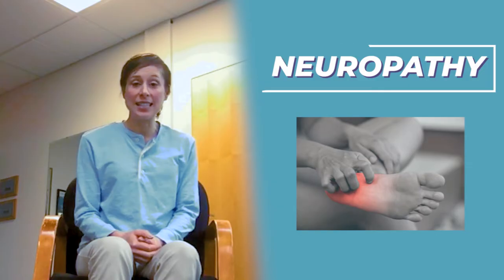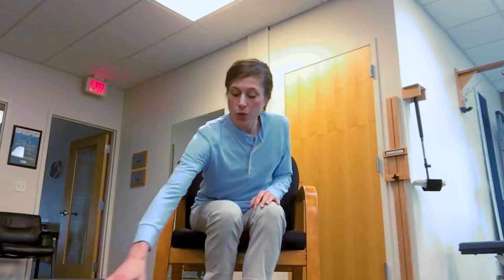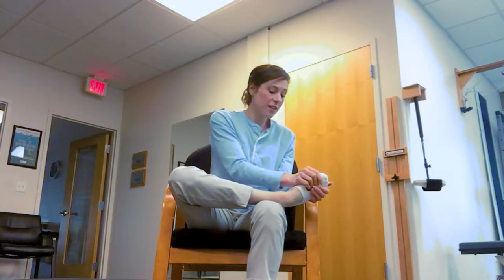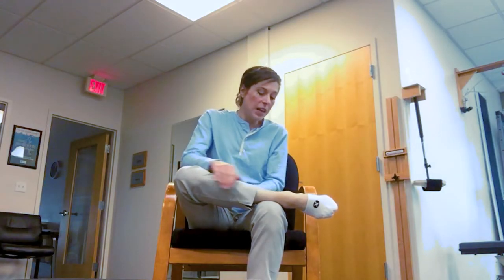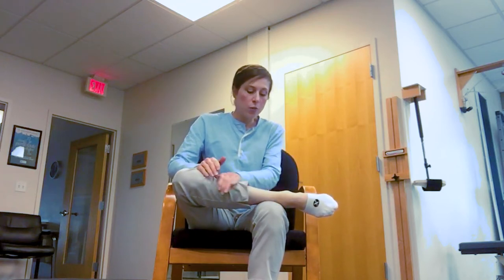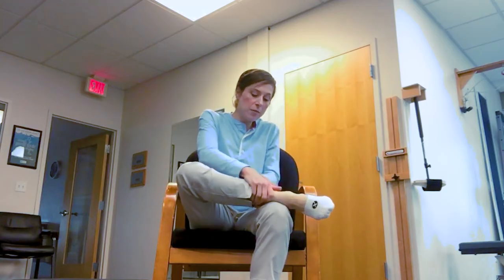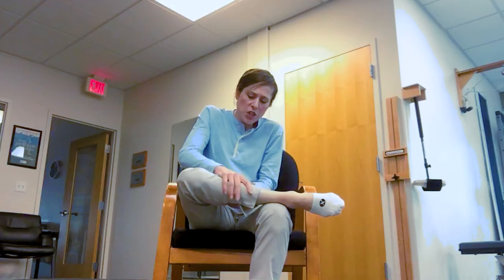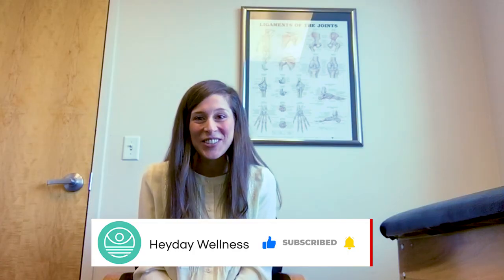Massage For Nerve Pain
Are you experiencing nerve pain? Looking for an easy at-home way to relieve that pain? Perhaps it's an ongoing issue from conditions like neuropathy, plantar fasciitis or spasms. Don't worry we have a way to provide fast relief for your nerve pain. Join us while we teach you self massage technique to help relieve some pain.

👋 Welcome to Heyday Wellness!

The perfect youtube channel for those 50 years and older who want to live their best life!

We take an all natural approach to wellness, making it easy, fun, and accesible for everyone. From exercises and yoga to meditation and dancing, we have something for you. All our videos are carefully thought out and made to be easy to follow along, so you can see the results you want.

See how Heyday Wellness can help you live your best life after 50!